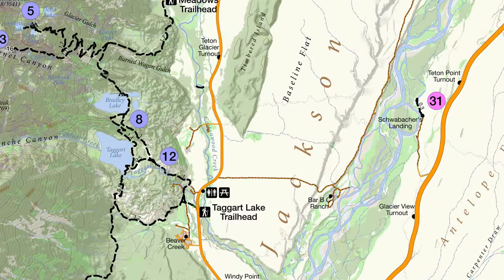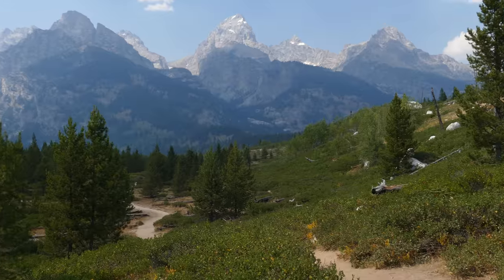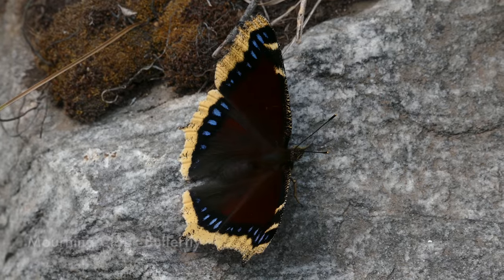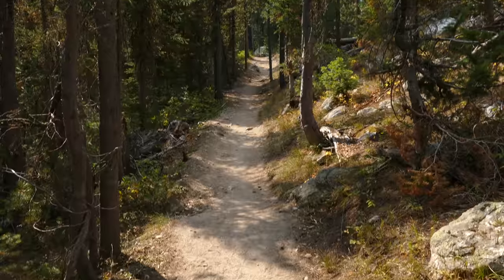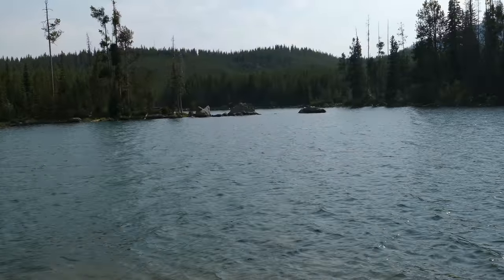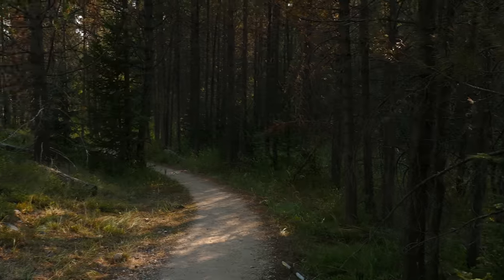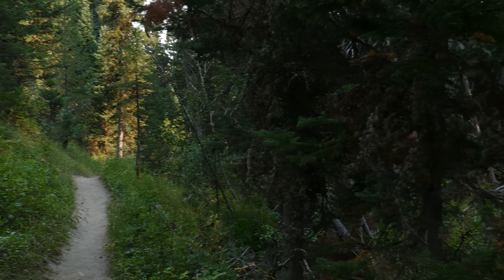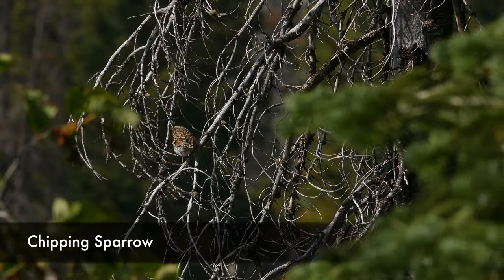Taggart Lake & Bradley Lake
If you're looking for two beautiful lakes tucked beneath the mighty Tetons in Grand Teton National Park, then Taggart Lake and Bradley Lake might be right up your alley. As glaciers descended down the canyons, they left behind these two lakes and they both are stunning.

Taggart Lake is an easy hike, thus a bit busier, while Bradley Lake is found on the other side of a ridge. A bit more effort brings a bit more solitude.